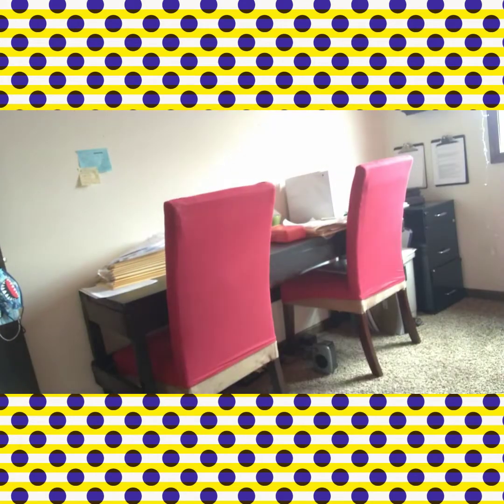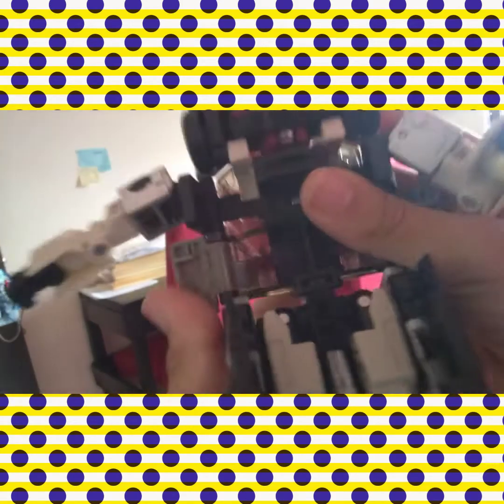TRANFORMERS netflix war for cybertron (redalert)